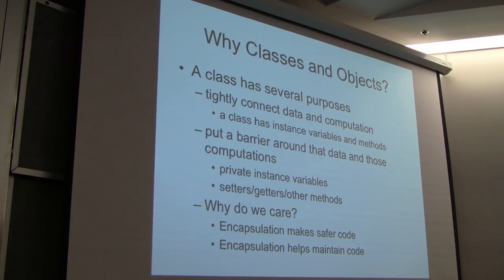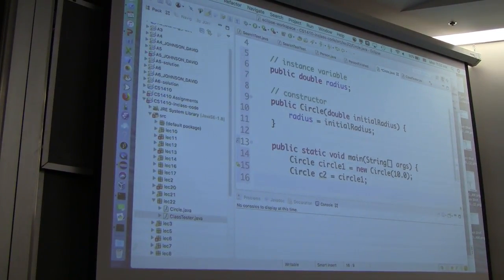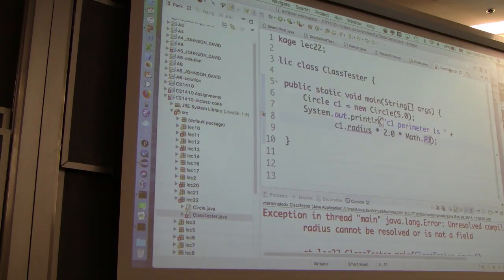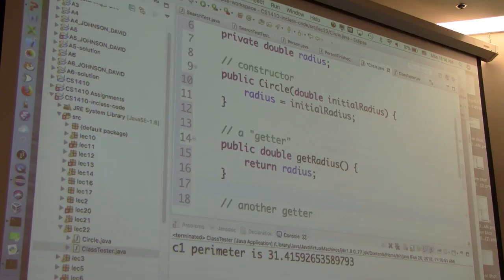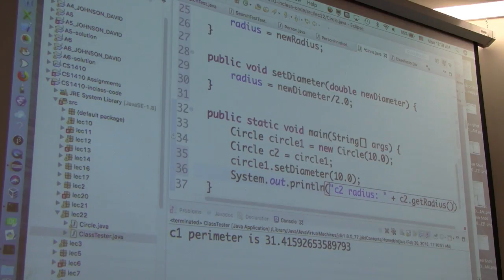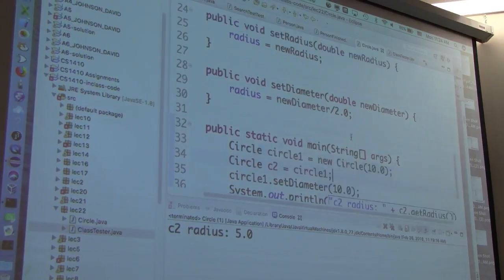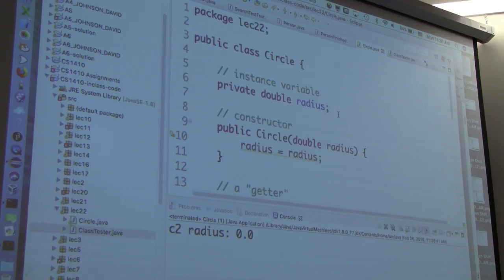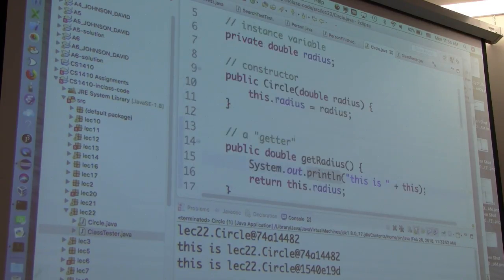CS 1410 - Spring 2018 - Lecture 22